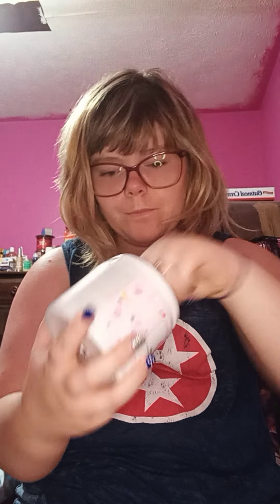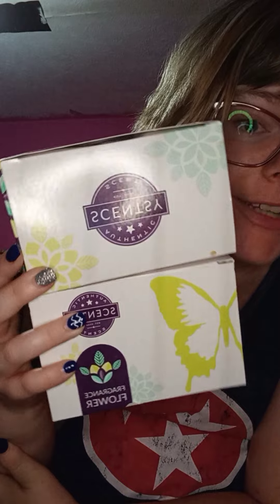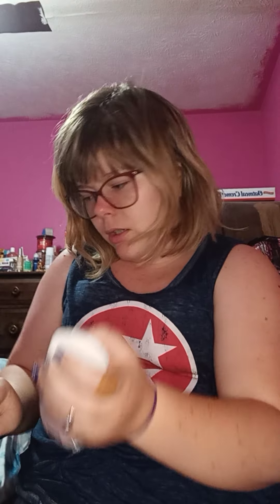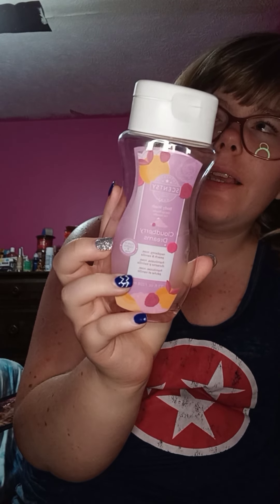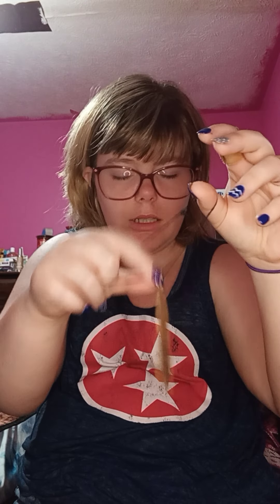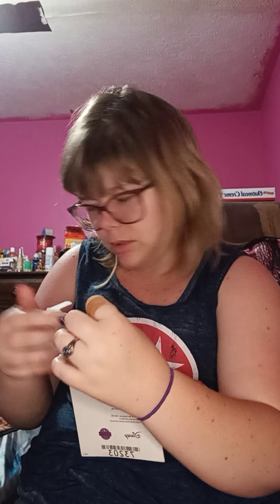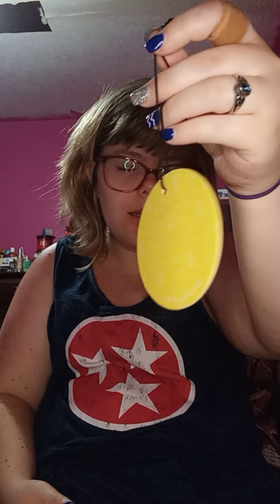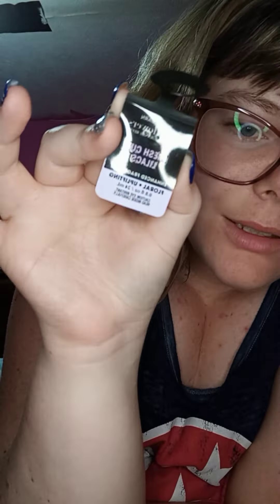Empties video (Scentsy)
To order anything: 👇👇❤
ambercrittenden22.scentsy.us